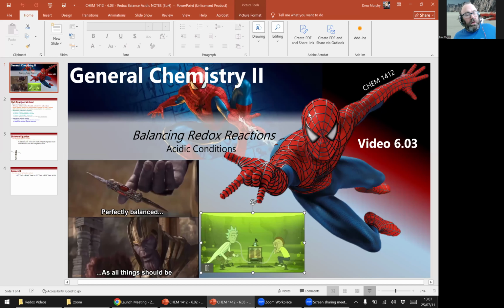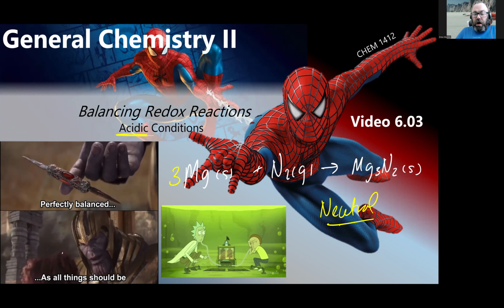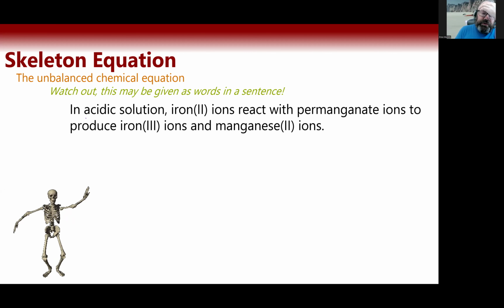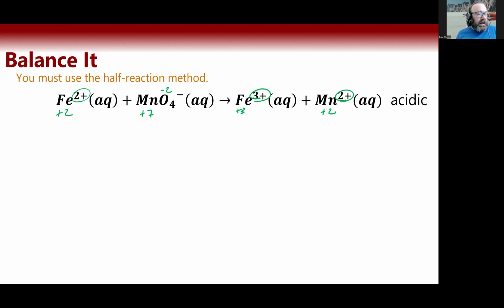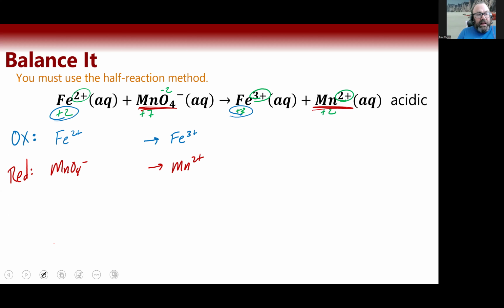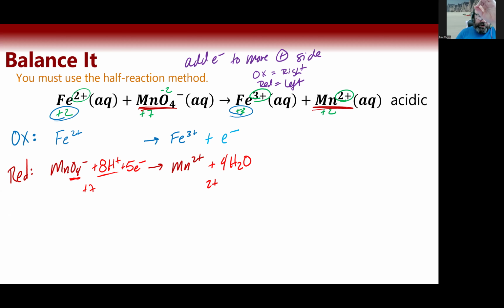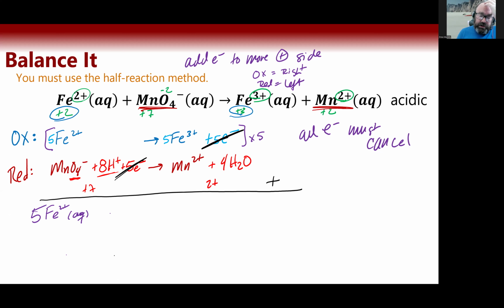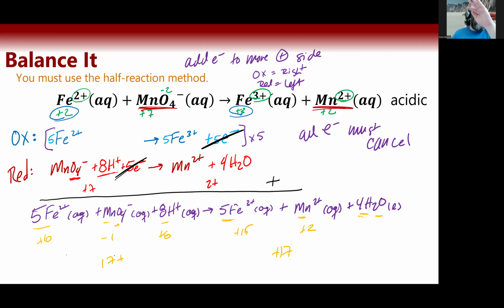CHEM 1412 - 6.03 - Redox Balance Acidic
Balancing Oxidation-Reduction Reactions, Acidic Conditions, Half-Reaction Method. Gen Chem II